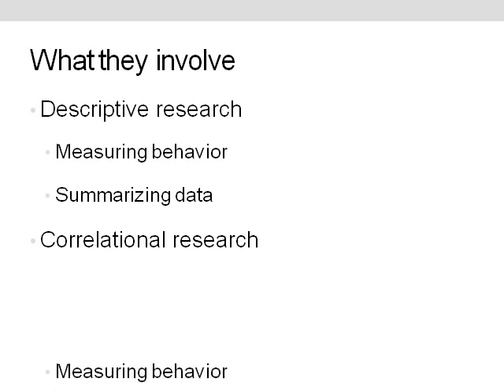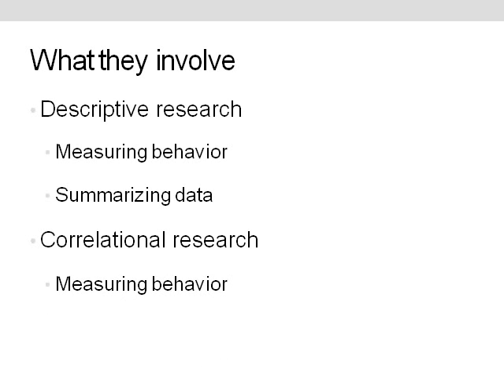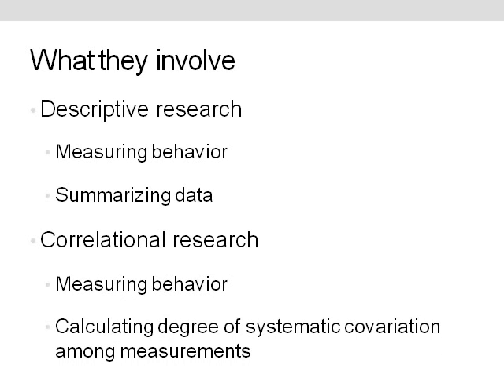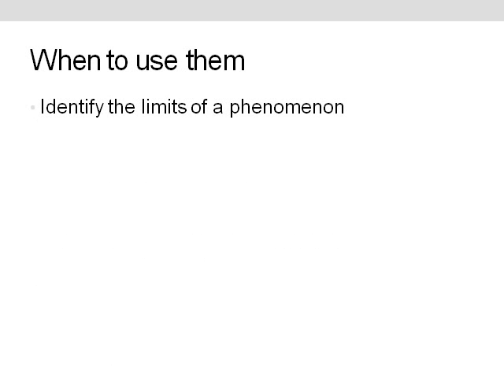7-descriptive and correlational research.mp4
7-descriptive and correlational research